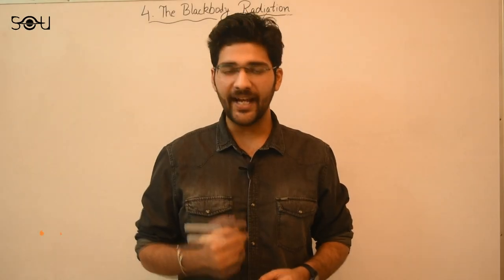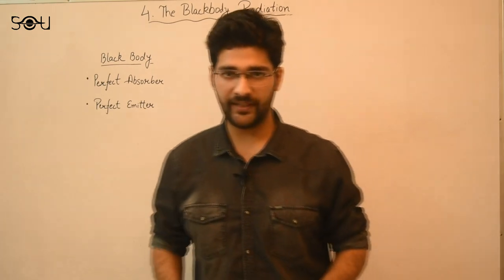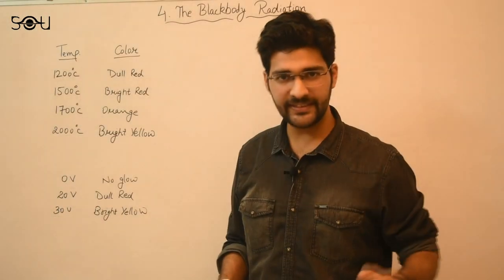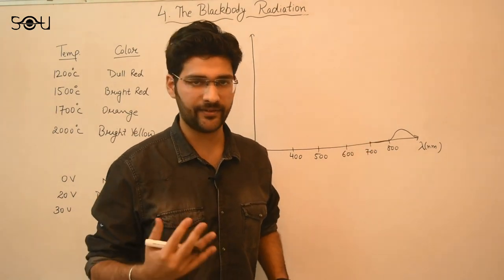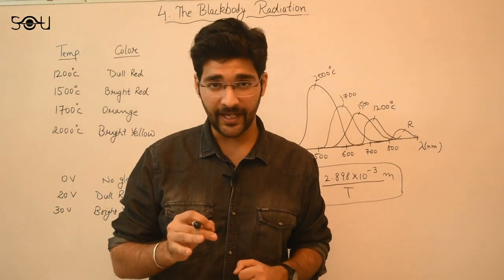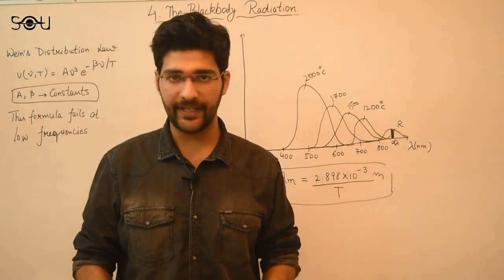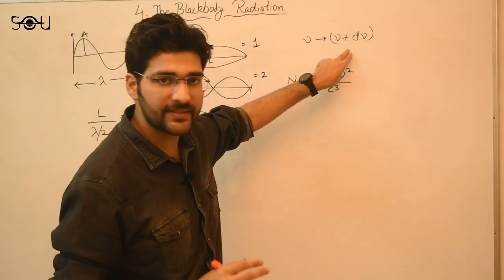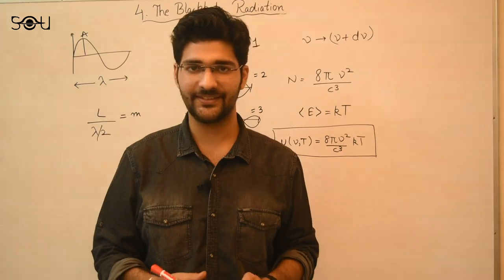Understanding Black Body Radiation, Rayleigh-Jeans Law, & Ultraviolet Catastrophe - Quantum Physics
By the end of the 19th century, physics was sorted. We had Newton's laws to explain the motion of objects around us, Kepler's laws to explain the motion of planets around the Sun, we could explain the waves on strings, the ripples in the pond, and we had even derived the relationship between electricity and magnetism. All this, because of a carefully devised set of laws known as classical physics.

But, classical physics could not explain a new problem nature thre at us -  black body radation spectrum.

According to Kirchhoff's laws, every object, at every temperature, emits electromagnetic radiation and also emit the radiation that falls on them. There are some good absorbers and then there are some bad absorbers of radiation. A blackbody is a perfect absorber and a perfect emitter of radiation.

Perfect blackbodies do not exist in nature - we only have approximations. The Sun is a blackbody, stars are blackbodies, and even a light bulb can be considered to be a blackbody. The blackbody spectrum is a curve between the energy density of the radiation and its frequency or wavelength. Classical physics could not explain the shape of the blackbody spectrum.

There are two experimental laws associated with a blackbody. The first is the Wein's displacement law. It states that the temperature at which the peak energy density of blackbody radiation is inversely proportional to the wavelength. The second law is the Stefan's law. It states that the total energy output of a blackbody, or the total luminosity is proportional to the fourth power of temperature of the blackbody. Stefan's law has many applications in astronomy.

The first attempt to explain the spectrum was made by Wilhelm Wein. He gave the Wein's distrubution law, an empirical formula that could only explain the curve at high frequencies.

The second attempt was made by Rayleigh and Jeans. They considered blackbody radiation to be made of standing waves inside a cubical box. Using classical statistical mechanics, they calculated the number of modes of vibrations or the number of standing waves inside a frequency interval. They associated average energy to each of the standing waves - kT where k is the Boltzmann's constant and T is the temperature.

By multiplying this average energy with the number of modes, we get the energy density - the Rayleigh-Jeans law. However, the Rayleigh - Jeans law can only explain the black body spectrum at low frequencies. It blows up at high frequencies. This is known as the Ultraviolet Catastrophe.

The black body spectrum was finally explained by Max Planck using quantum physics.